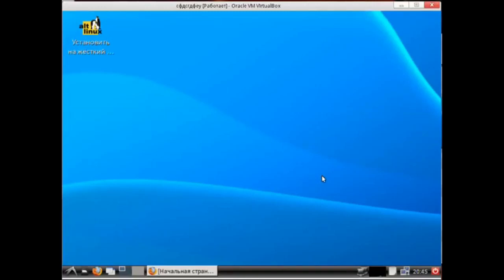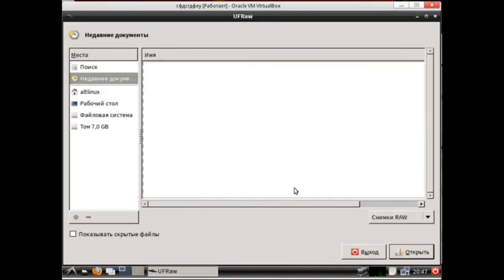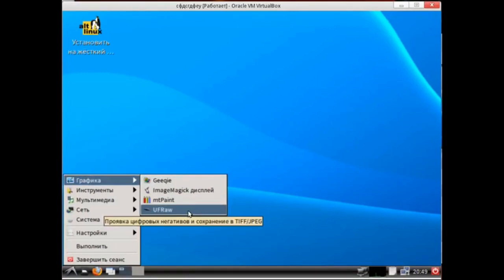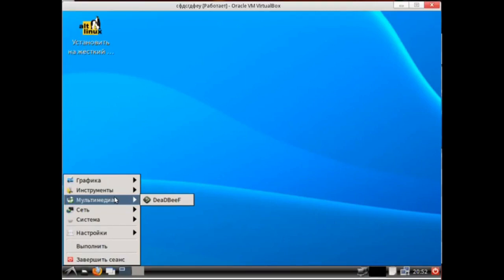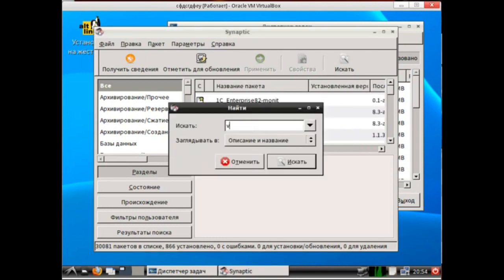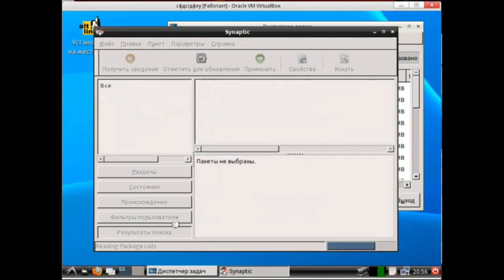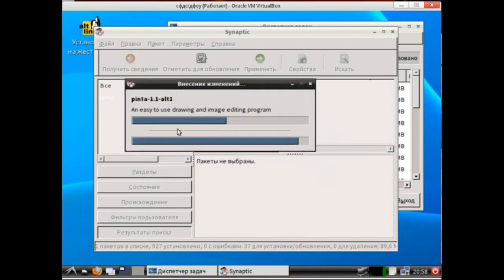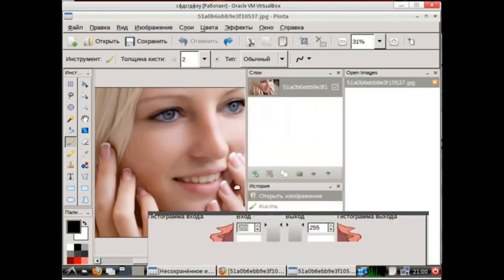AltLinux p7 Lxde Review for Older Computers